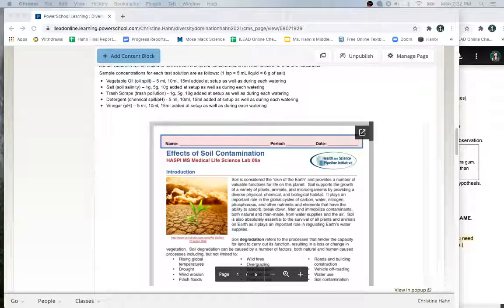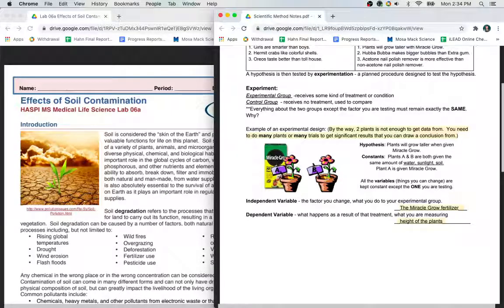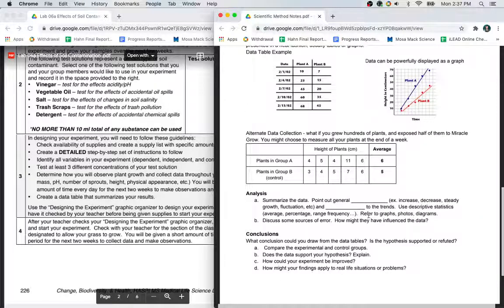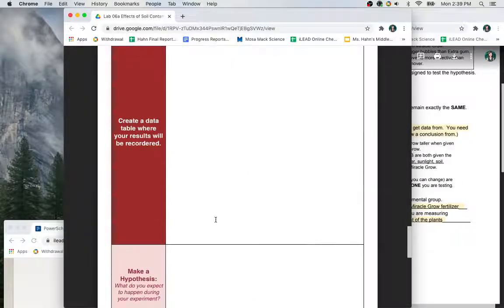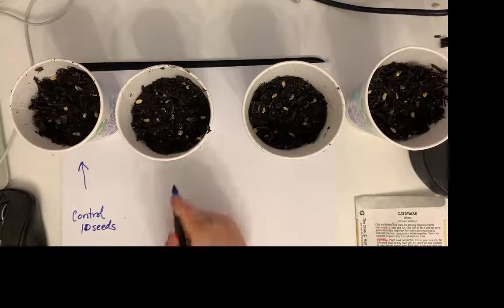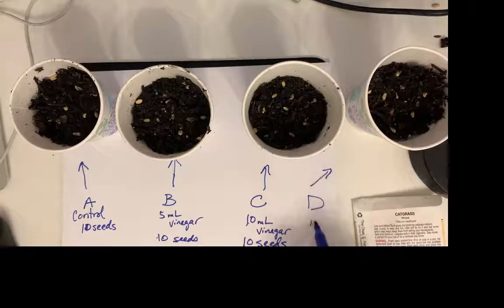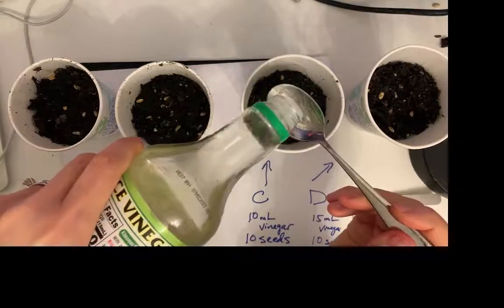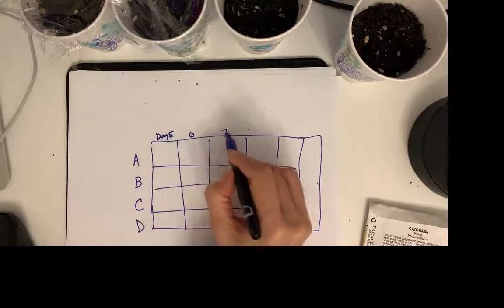HASPI Life Science Lab 6a - Effects of Soil Contamination (The Set-Up)